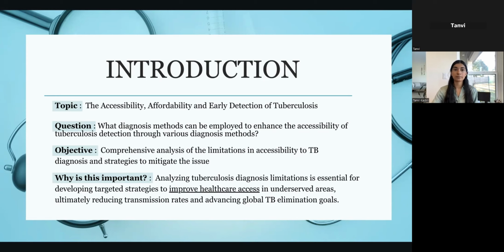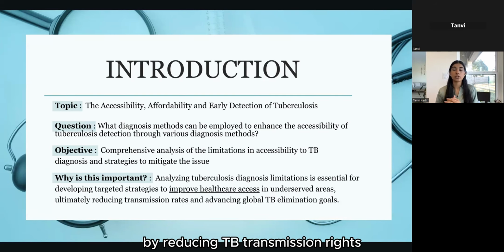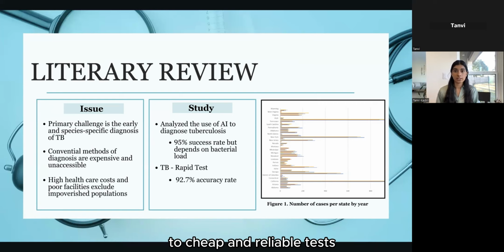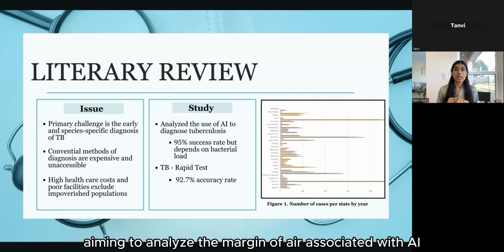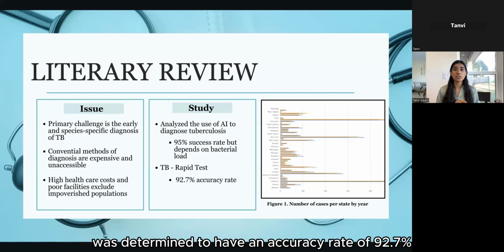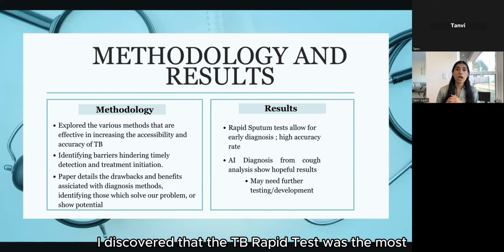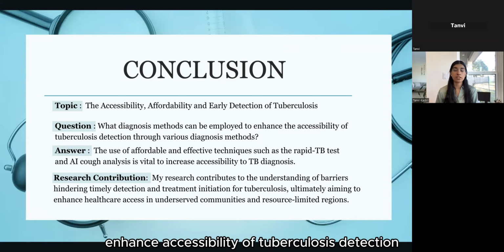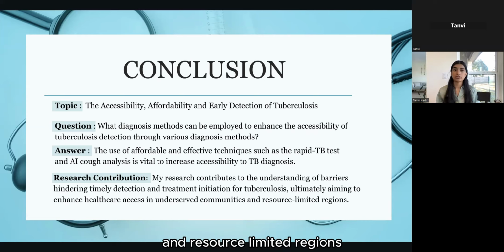Unlocking the keys to future medicine through infectious diseases research! 🔬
💊 Our discoveries today pave the way for tomorrow's breakthrough treatments and advancements in healthcare. Join us in celebrating the vital role of research in shaping the future of medicine. Together, we're building a healthier world for generations to come!